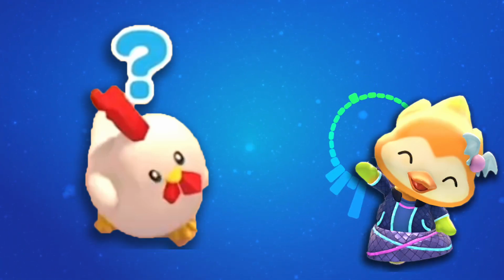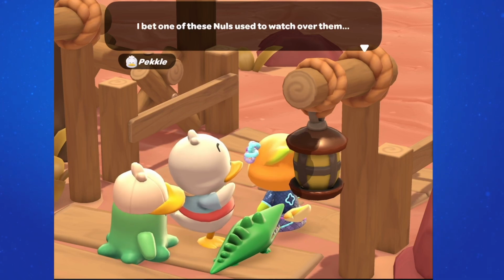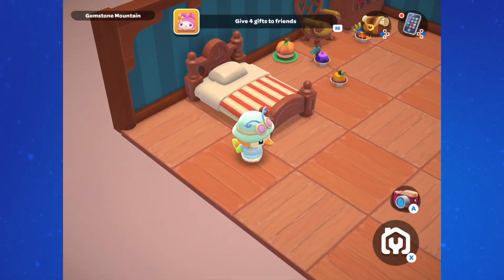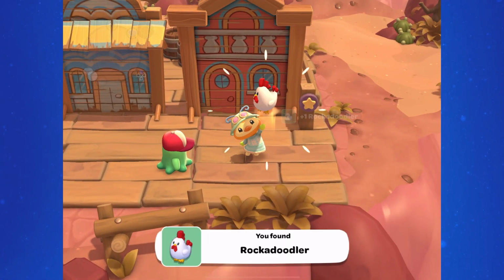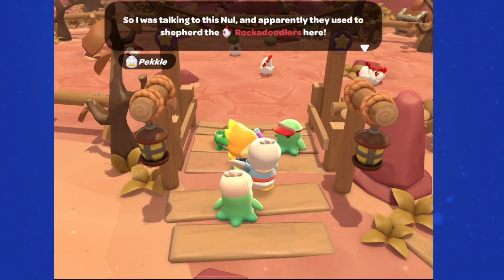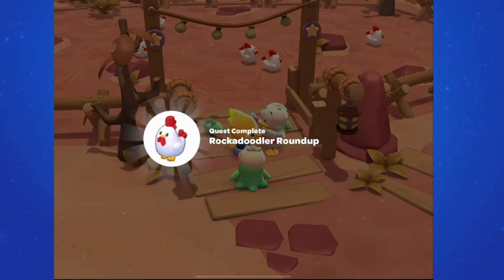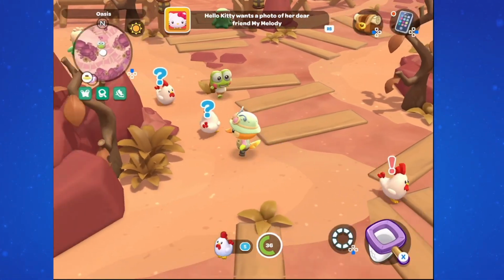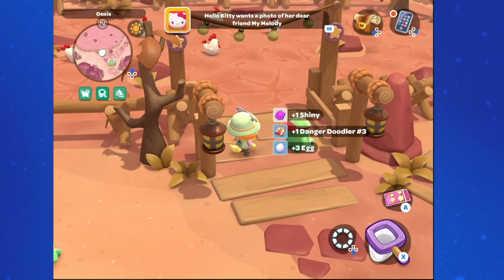Rockadoodler Round Up - New Mini Game & Quest Guide - Hello Kitty Island Adventure 1.4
Walk through, quest guide and mini game guide for Rockadoodler Round Up the new mini game and quest in Hello Kitty Island Adventure Update 1.4 Fully Furnished Fun. Includes how to start the quest, how to catch rockadoodlers, full quest walk through, tips for the mini game, how to get eggs, and more.

DISCORD: If you are over 18, consider joining the Discord to find folks to play multiplayer with, share your in game photos, etc

HKIA, Hello Kitty Island Adventure game on apple arcade, hello kitty update information, hello kitty island adventure next update, update 1.4 fully furnished fun Hello Kitty Island Adventure,

THRONE (privacy focused wishlist where you can give or suggest gifts)

Hello Kitty Island Adventure, HKIA
Fully Furnished Fun, Fully Furnished Fun Update, Update 1.4
Next Hello Kitty Island Adventure Update, what my sweet piano's shop will sell, what is my sweet piano's shop, furniture customization, wall paper, flooring, my sweet piano's side of the store, new store, new shop, new customization functions, new update, 1.4 update, when is the 1.4 update, january update for hello kitty island adventure
Apple Arcade Hello Kitty Game,